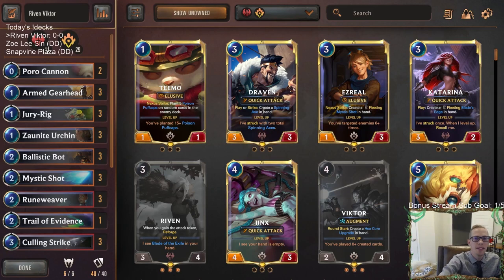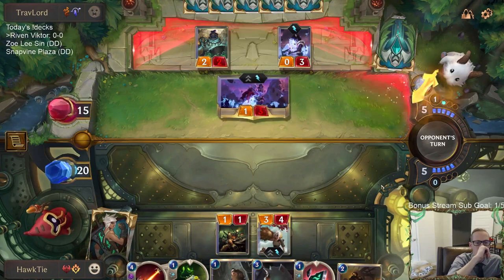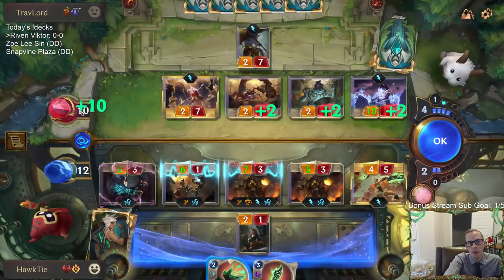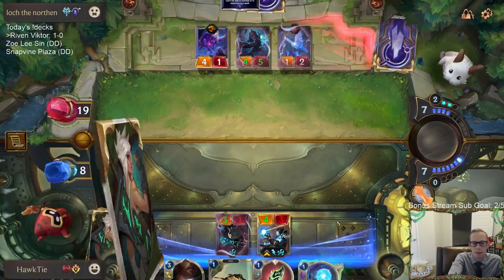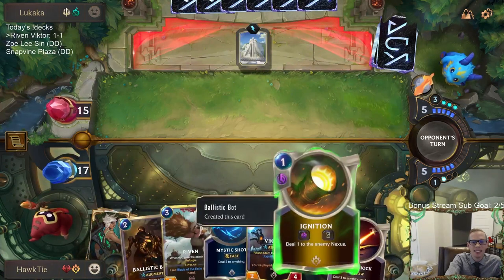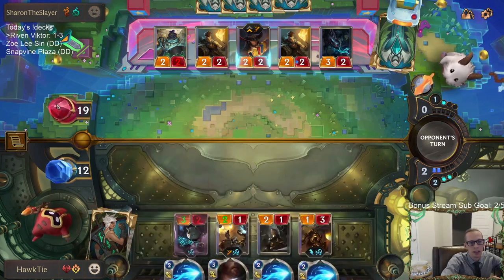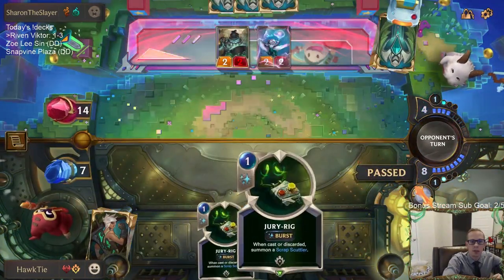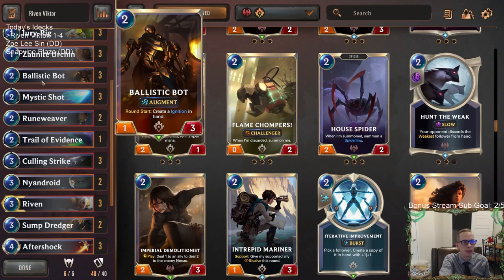Riven Viktor: Still testing the new Champs | Legends of Runeterra LoR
Legends of Runeterra Ranked deck: Riven Viktor
Code:
CECAIAYEAMCQWDADAECBYLJUAIBQGAIHAEAQGBADAIBQIAQSAEAQIJQBAEBTGAQBAICASAIDAQLA
Champions: Riven, Viktor
Regions: Piltover & Zaun, Noxus